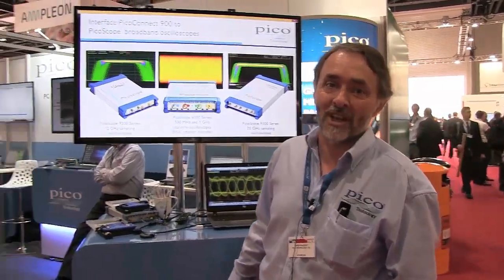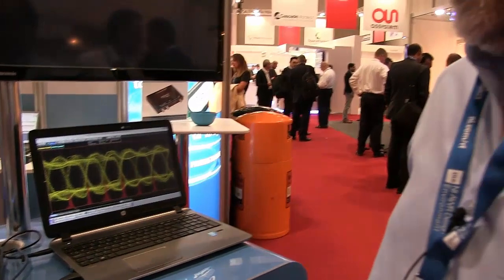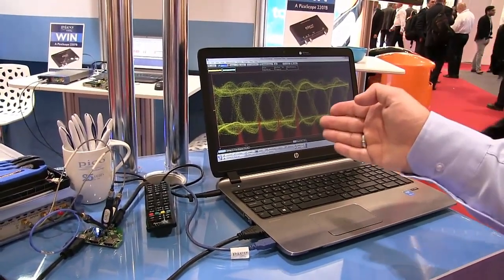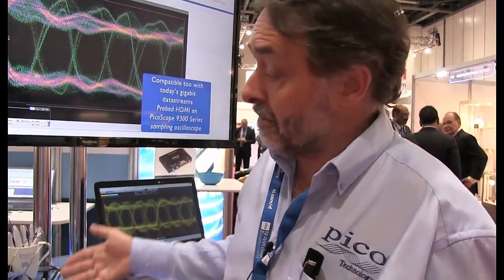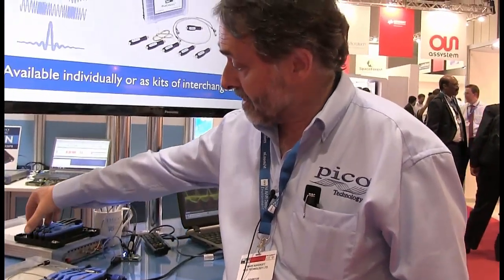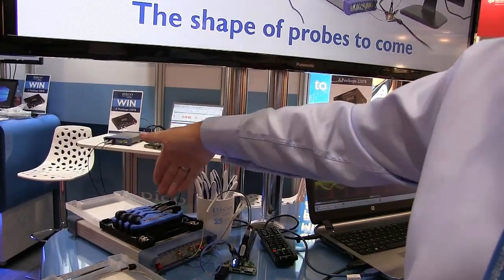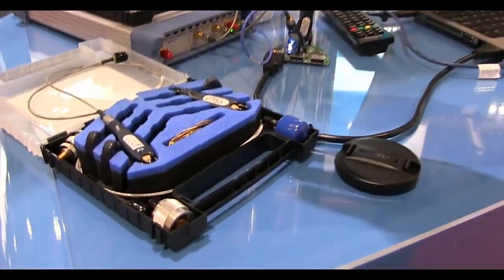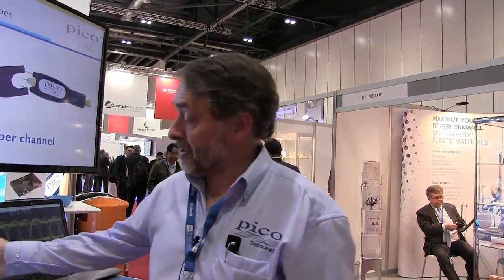PicoConnect 900 Series Probe Launch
Pico Technology launches the PicoConnect 900 Series low-invasive, high-frequency passive probes, which are designed for microwave and gigabit applications up to 9 GHz and 18 Gb/s. They deliver unprecedented performance and flexibility at a low price.